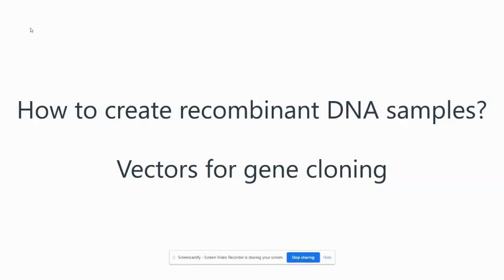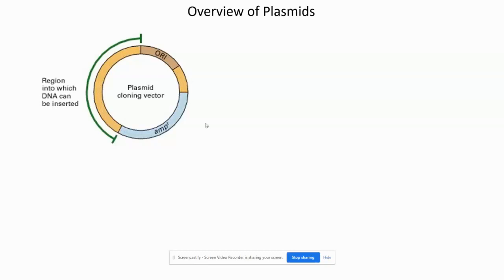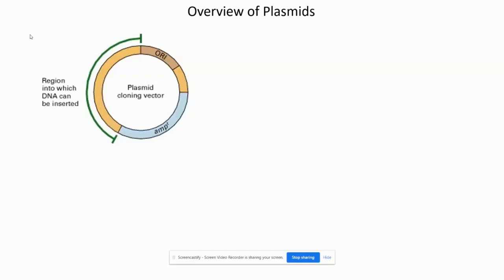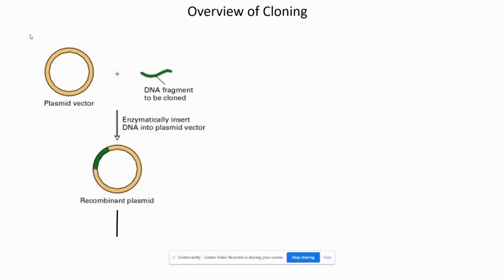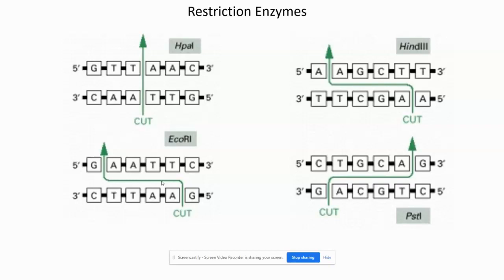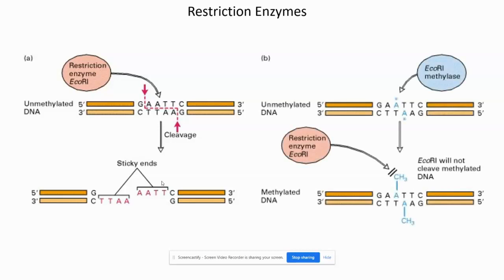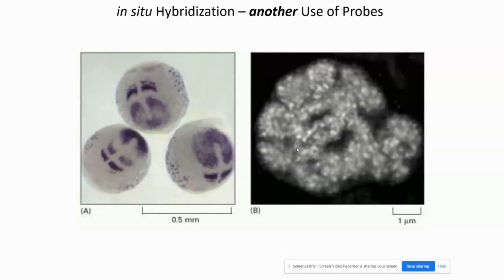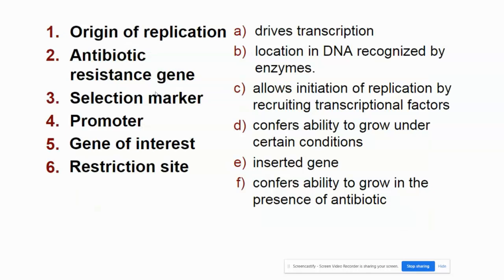ASO500 - Lecture 1 - Gene Cloning